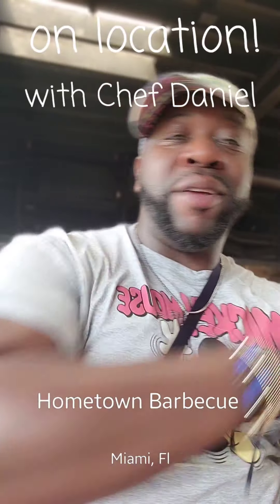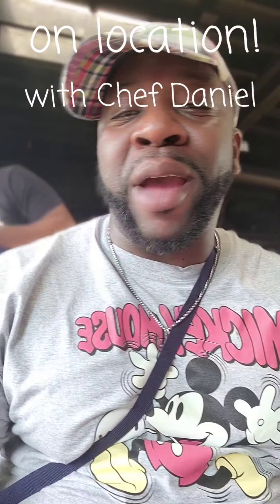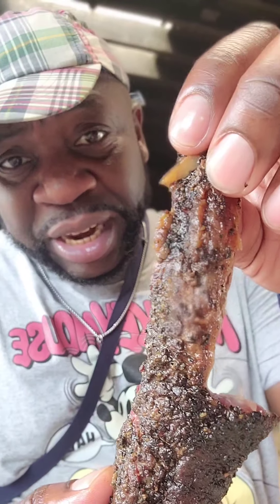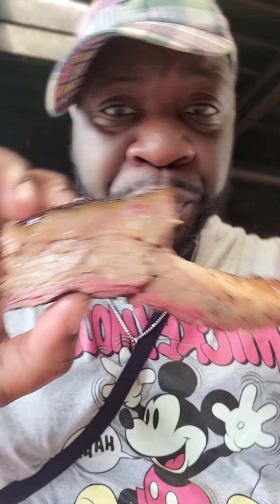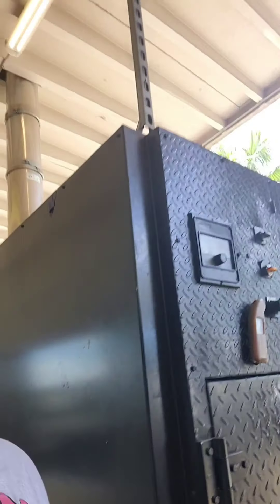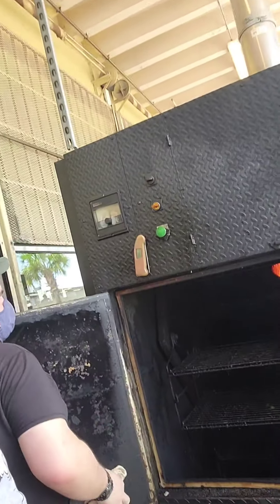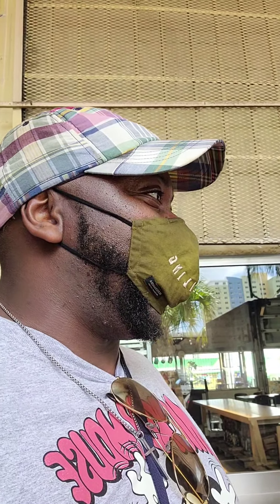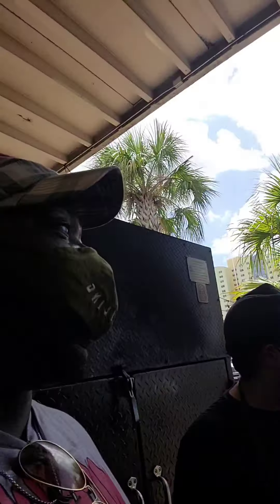On Loc'Q'tion at Hometown Barbecue in Miami, FL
Chef Daniel Hammond of Smoky Soul Barbecue Chicago takes a trip to Miami for so smoked eats!